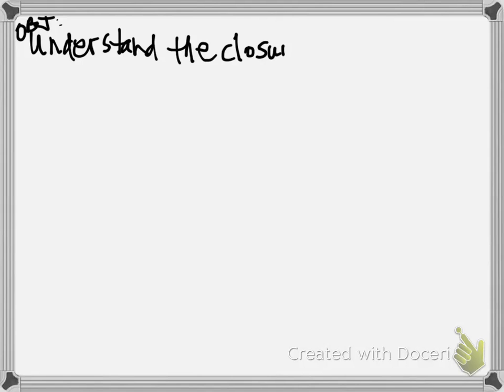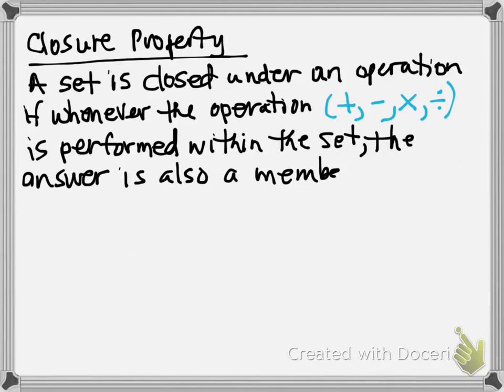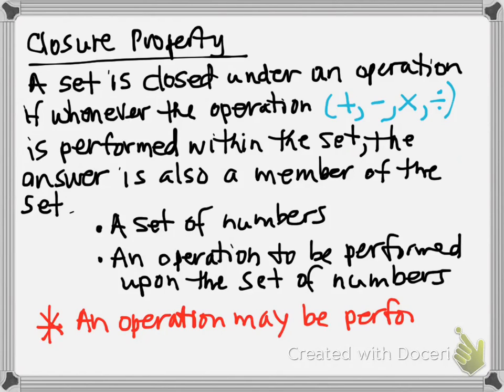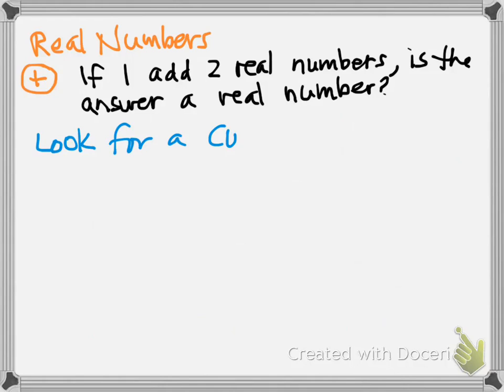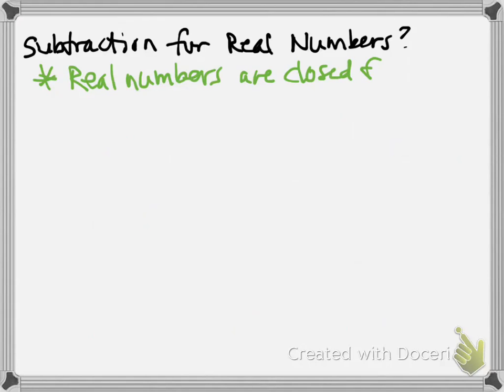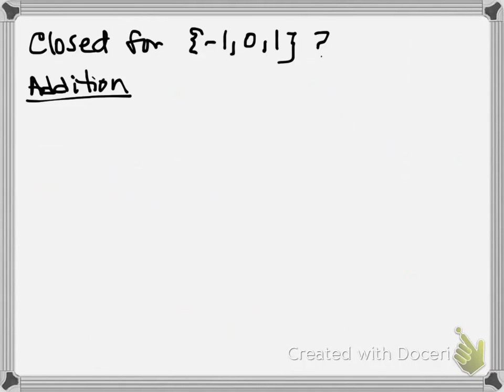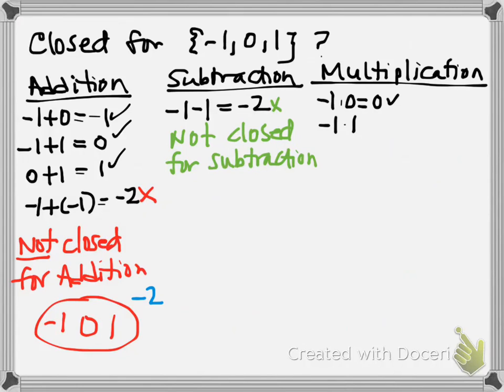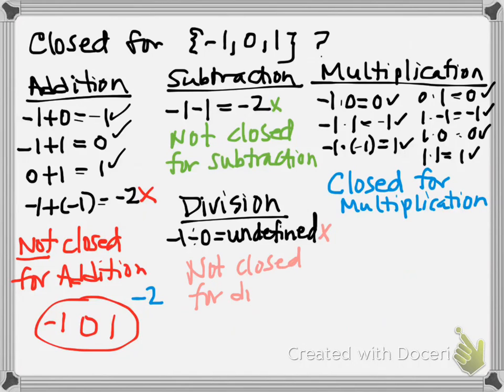Closure Property A.RN.3